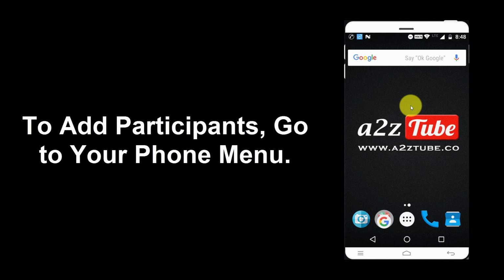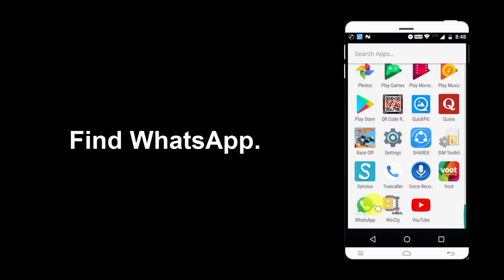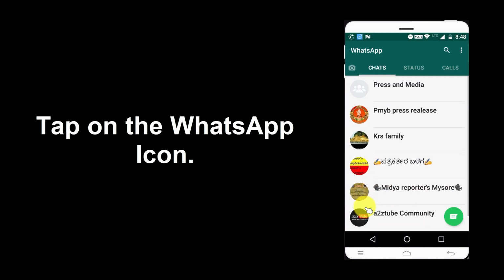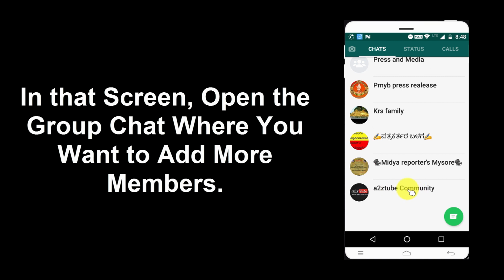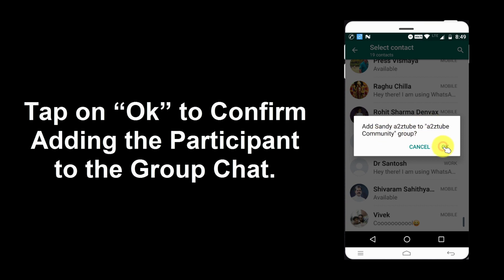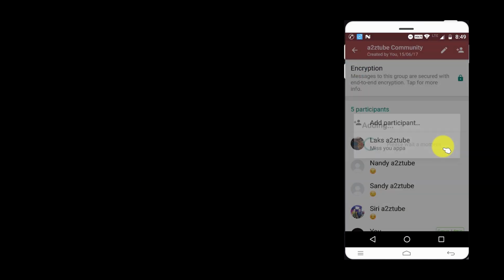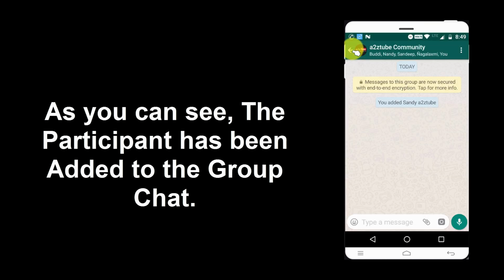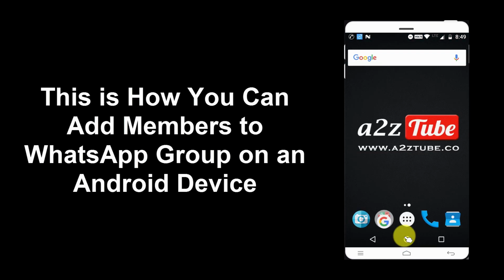How to Add Members to WhatsApp Group on an Android Device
How to Add Members to WhatsApp Group on an Android Phone

0:00 Subscribe to Our Youtube Channel and Press the Bell Icon for Latest Updates
0:14 How to Add Members to WhatsApp Group on an Android Phone?
0:19 You Must Be a Group Admin to Add Participants to an Existing Group Chat.
0:25 A Group Can Have a Maximum of 256 Participants.
0:31 To Add Participants, Go to Your Phone Menu.
0:37 Find WhatsApp.
0:41 Tap on the WhatsApp Icon.
0:44 In that Screen, Open the Group Chat Where You Want to Add More Members.
0:54 Tap the Subject of the Group. This is the Name of the Group at the Top of the Chat.
1:01 Scroll Down and Tap on “Add Participant”.
1:10 Search for or Select Contacts to Add to the Group Chat.
1:21 Tap on “Ok” to Confirm Adding the Participant to the Group Chat.
1:26 As you can see, The Participant has been Added to the Group Chat.
1:32 This is How You Can Add Members to WhatsApp Group on an Android Device

How to Add Members to WhatsAppGroup on an Android Phone